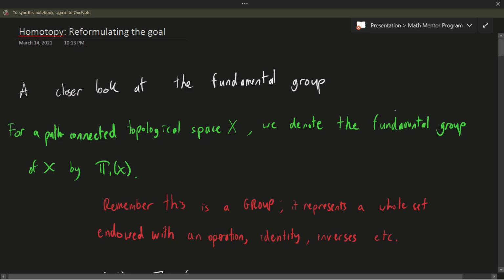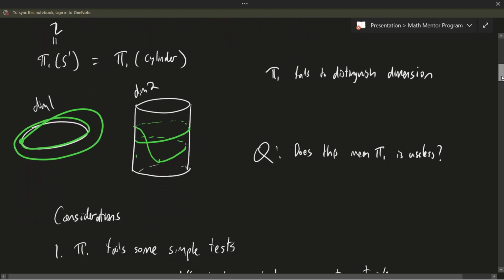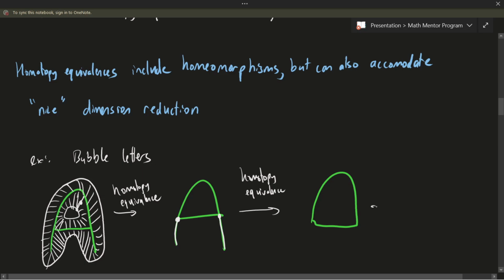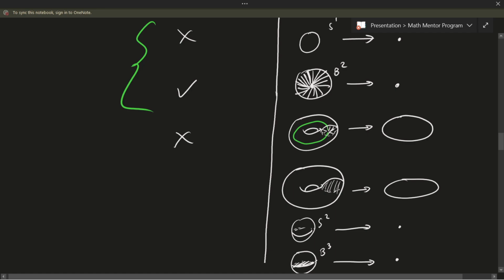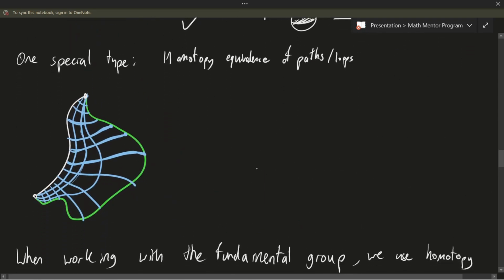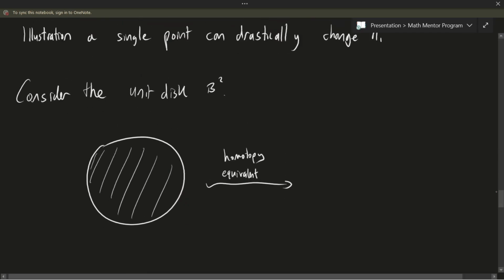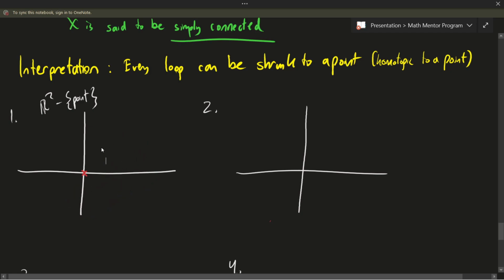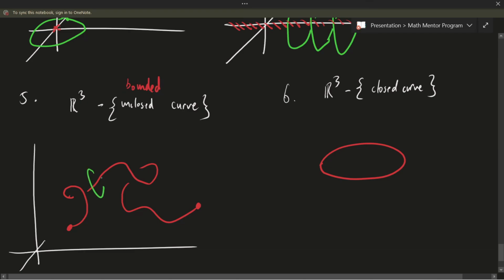Homotopy: Reformulating the Goal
One quickly runs into issues when using the fundamental group as a topological invariant. In fact, the fundamental group is invariant under a weaker notion, known as homotopy. Although this is not what we originally set out to find, homotopy ends up playing a crucial role in the definition of the fundamental group and can be used to explore the critical structures of a topological space.